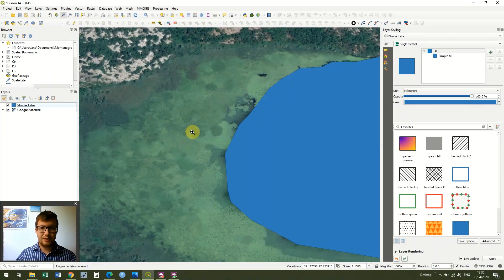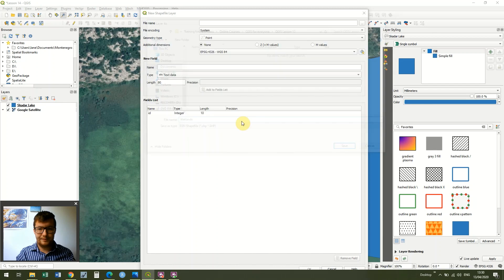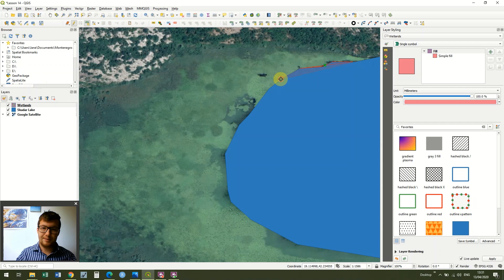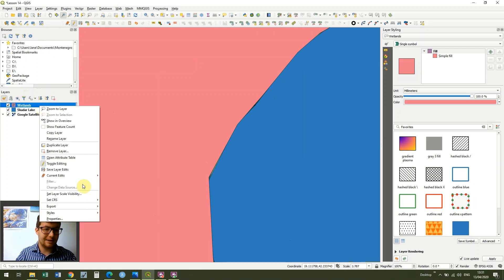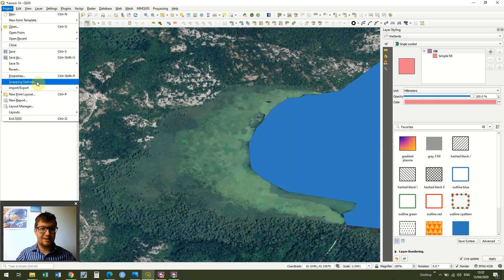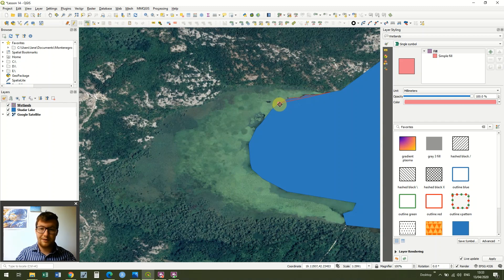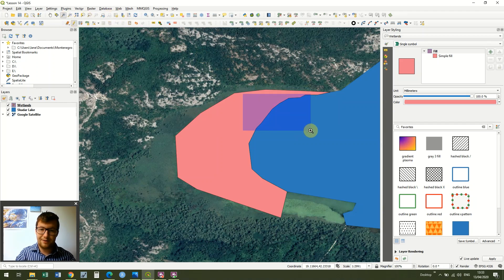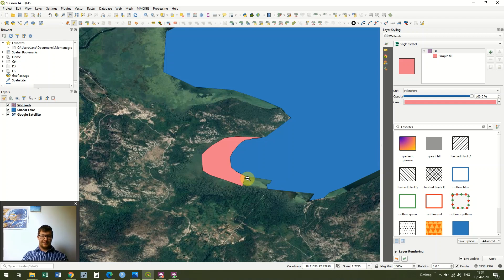QGIS Lesson 14 - Enabling snapping options to avoid slithers and overlaps in our data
We commonly are going to want to have two polygons created that border each other. This runs the risk of them overlapping or leaving slithers of area between them. This is particularly bad when we are working with areas as it will leave you with under or over representations. In this lesson, we show you how to use the snapping options in order to make sure this doesn't happen.